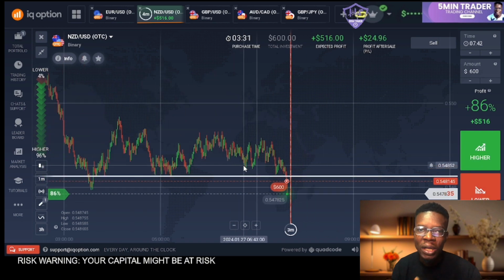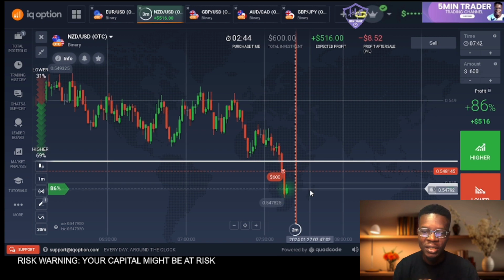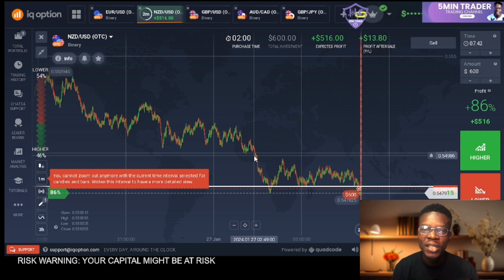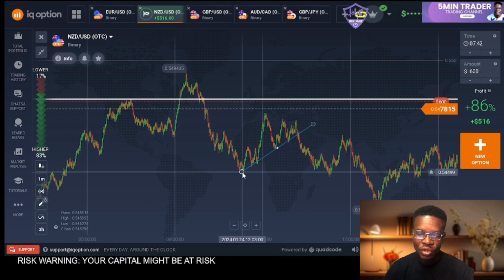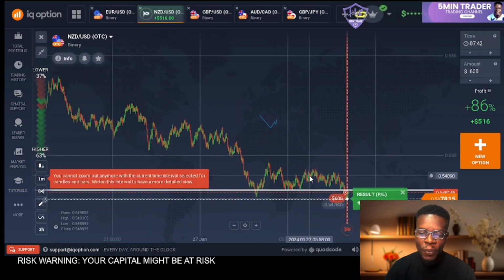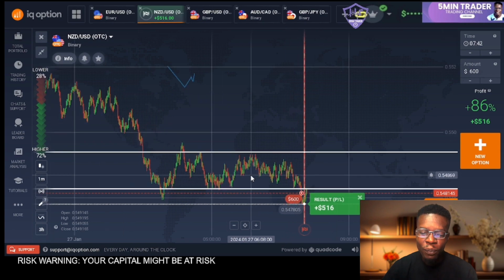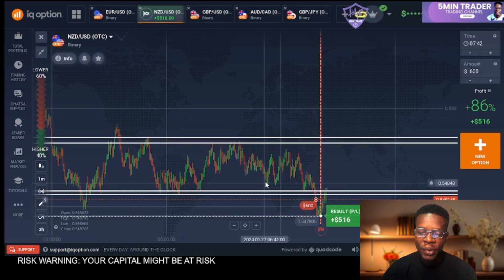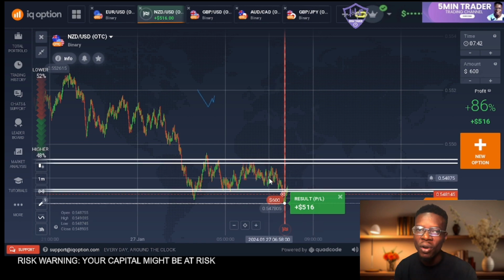Binary Options Trading Strategy 2024